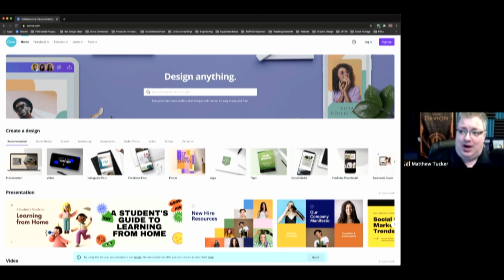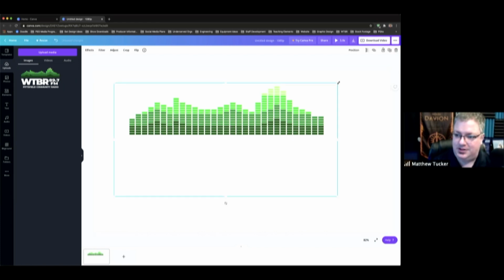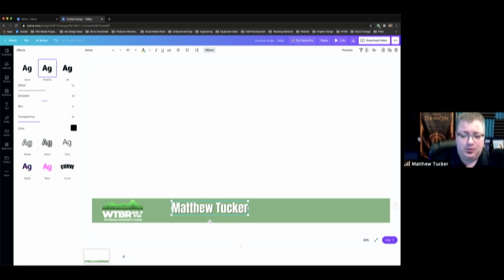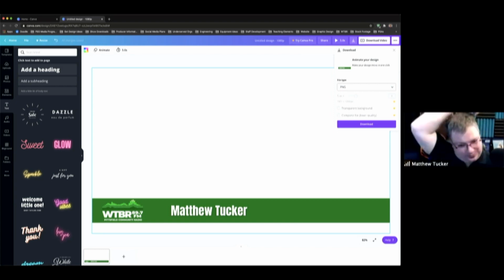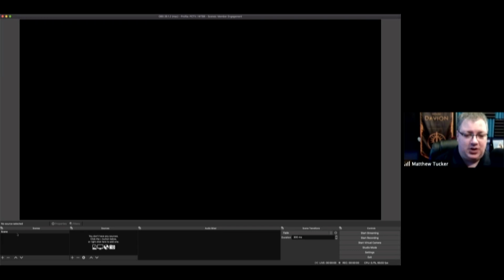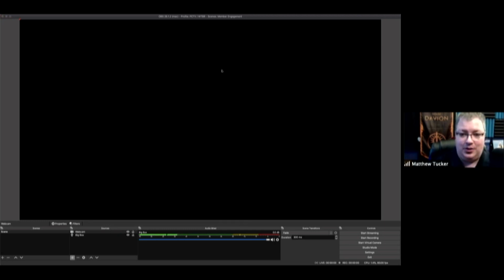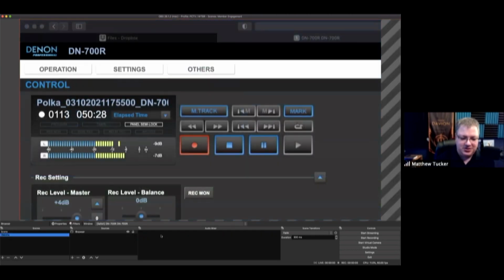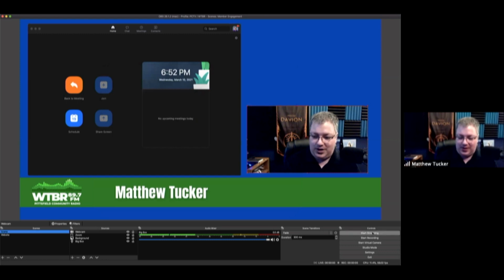PCTV Member Engagement Meeting - Create A TV Studio at Home with Canva & OBS - March 10, 2021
Join PittsfieldTV Public Access Coordinator Matthew Tucker as he leads you and the other attendees of this virtual PCTVMemberEngagement Meeting through the basics of Canva and OBS!